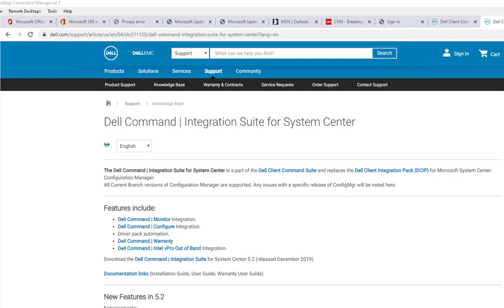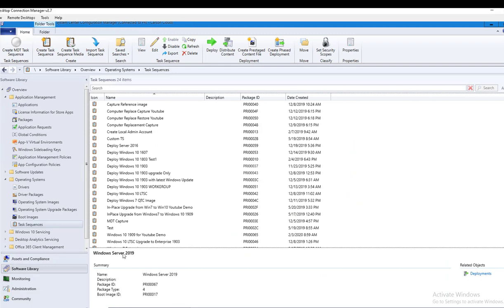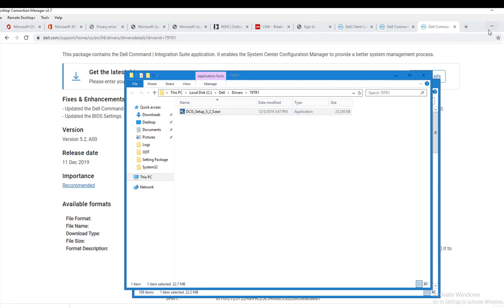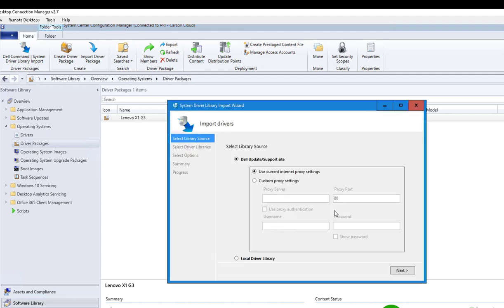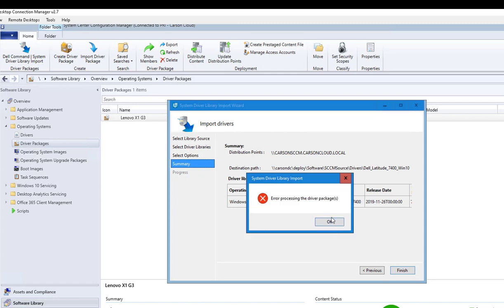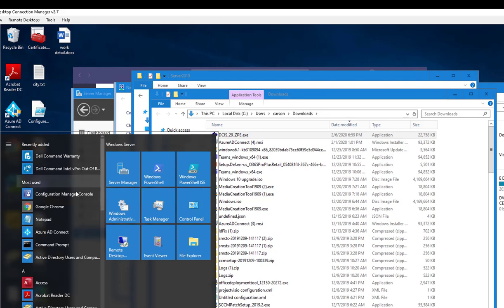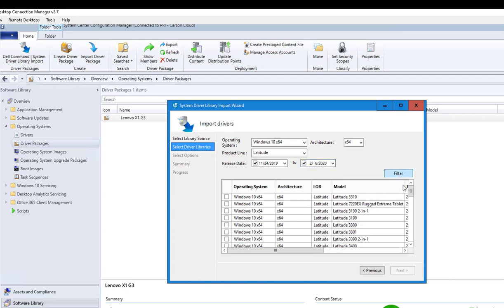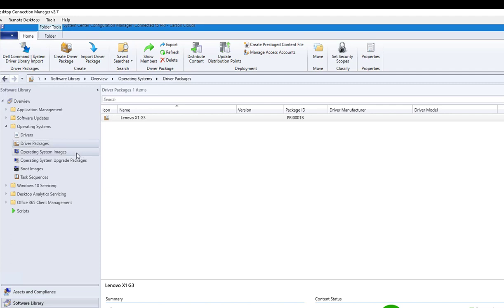Create Dell driver packages using Dell Command Integration Suite in SCCM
The Dell Command | Integration Suite for System Center is a part of the Dell Client Command Suite and replaces the Dell Client Integration Pack (DCIP) for Microsoft System Center Configuration Manager.
All Current Branch versions of Configuration Manager are supported.